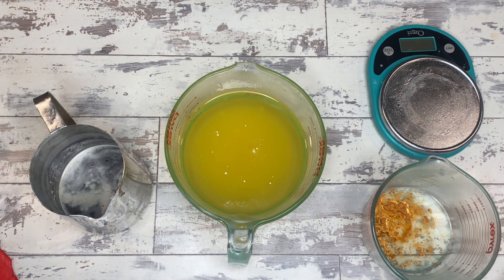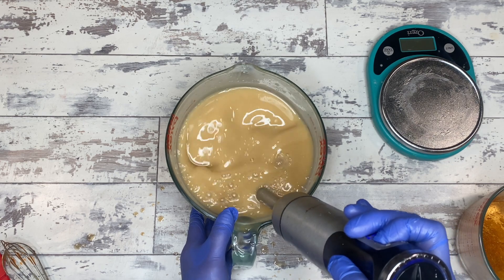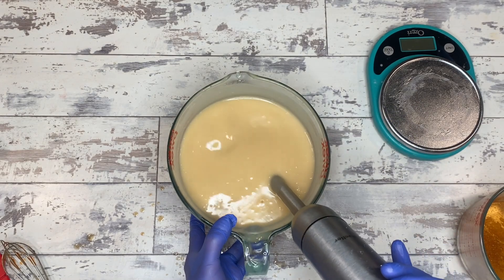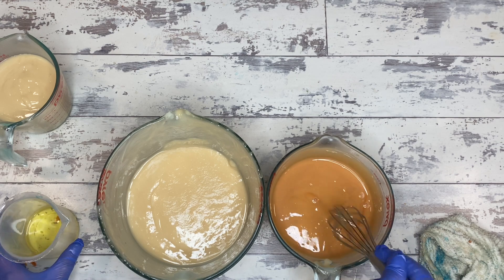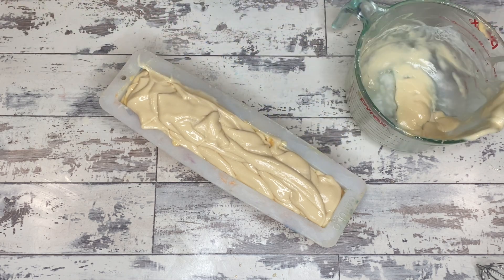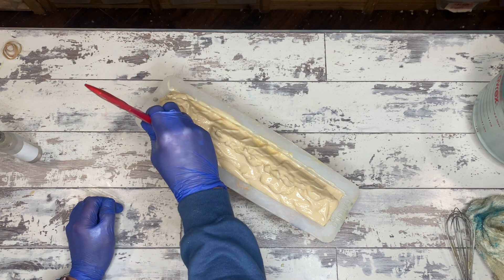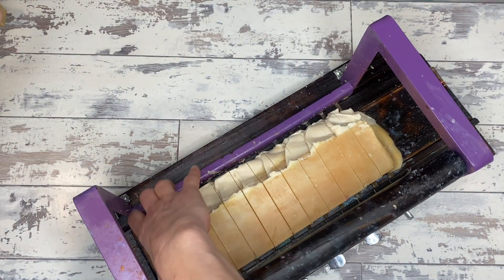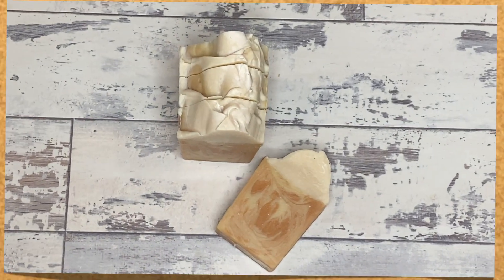Coffee Soap, How to Lighten it, and other SUPER important coffee musings. | Day 267/365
It's coffee soap time! I'm also super all up in my feels following Johnny Depp's testimony on the stand today. So it's a weird one, for sure.